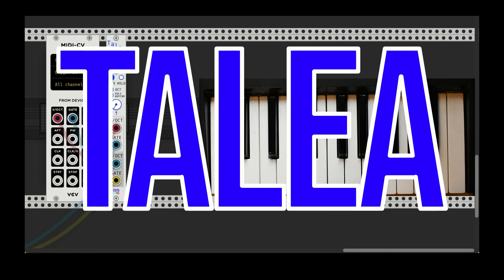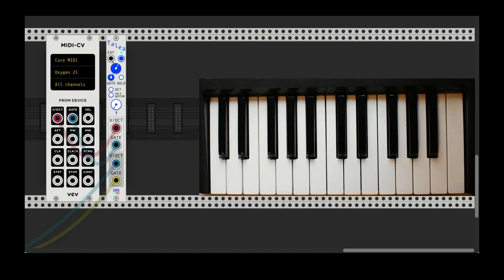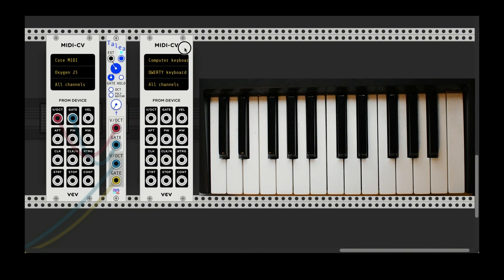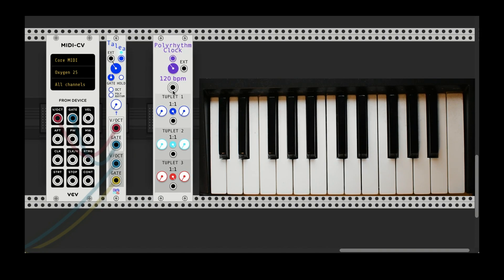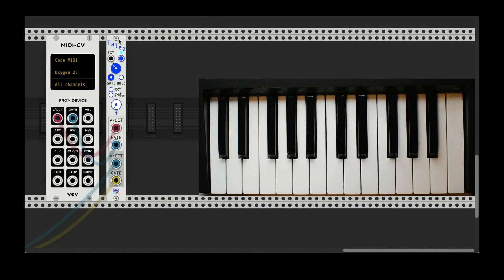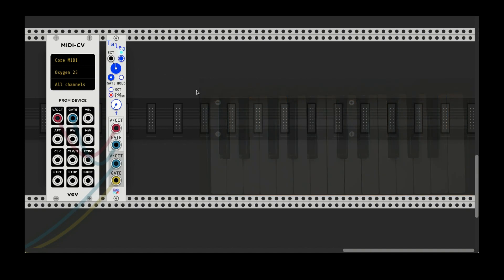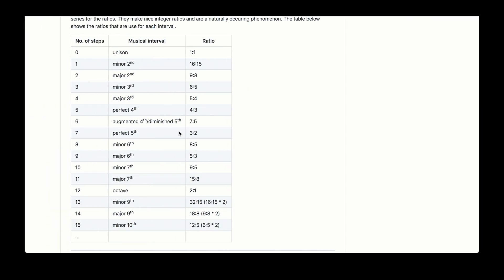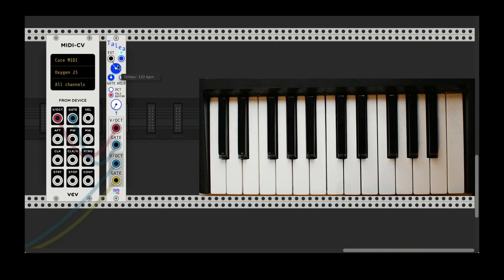Talea - Sha# Bang! Modules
Explanation of the Talea module for VCV Rack. I spend most of the time in this video explaining how the Polyrhythm mode works.

Support me!